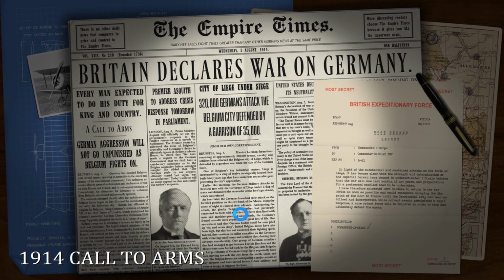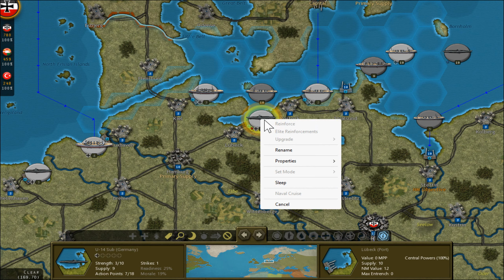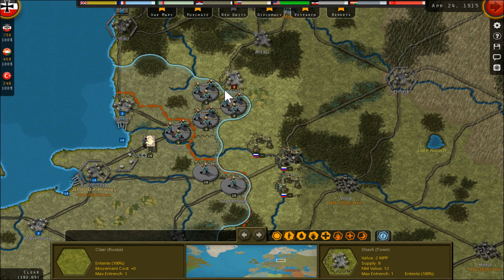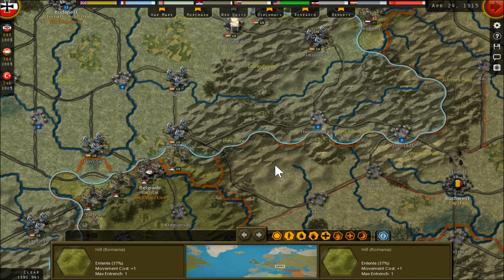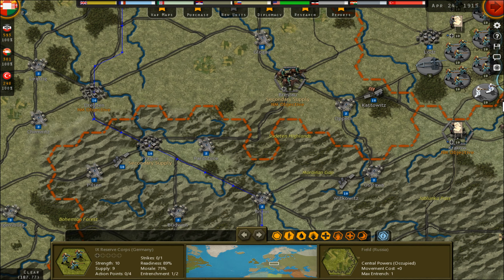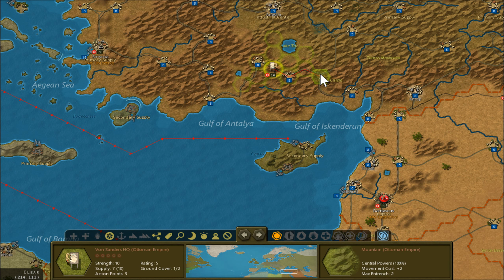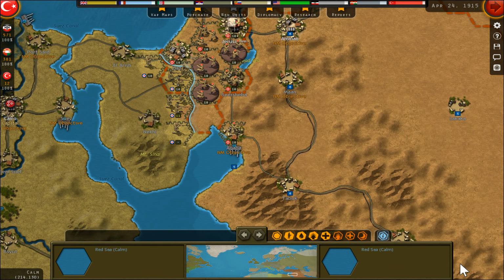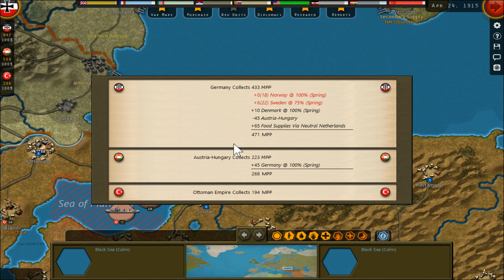PBEM- Strategic Command WW1 - Part 11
PBEM -Pumnurau vs Lodrik